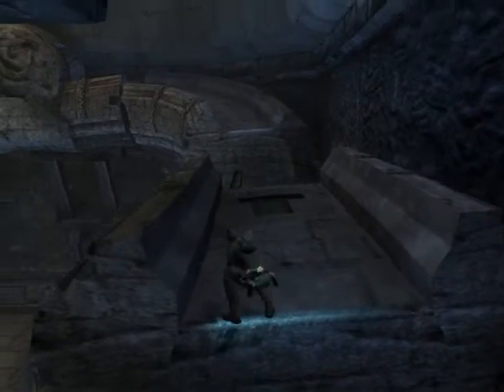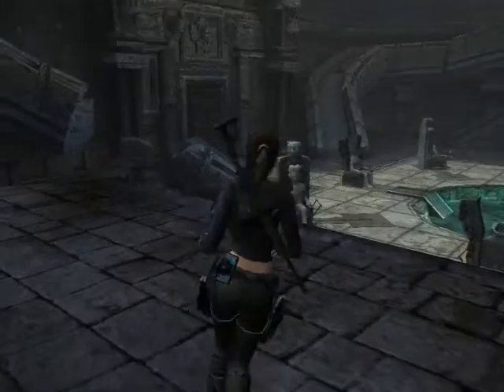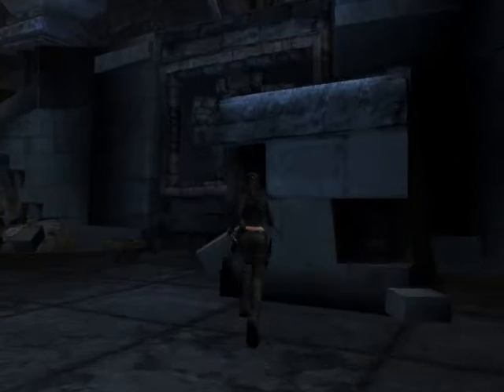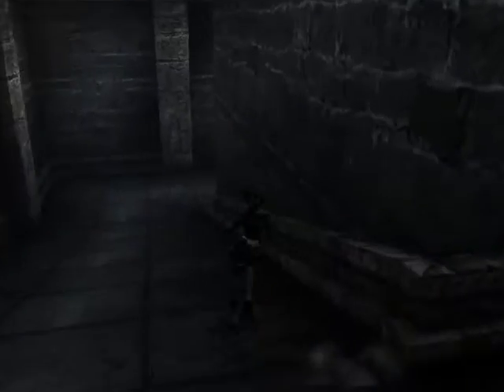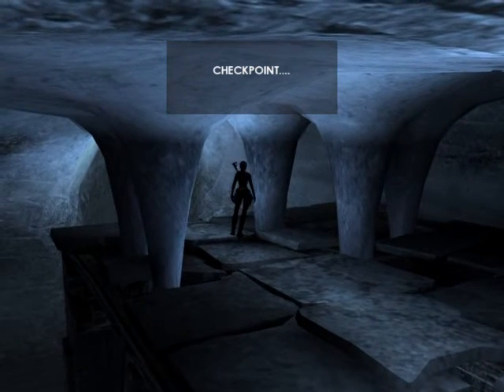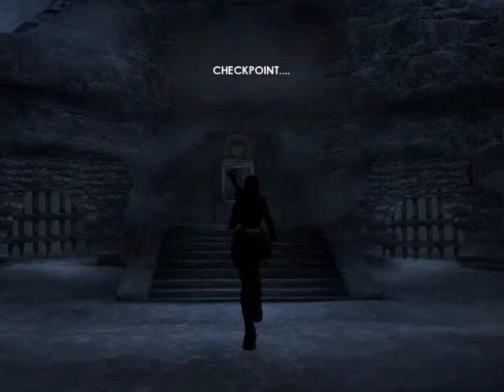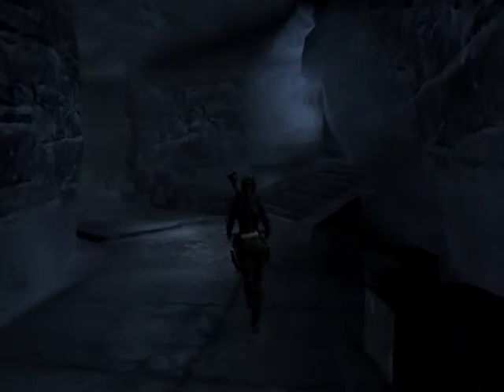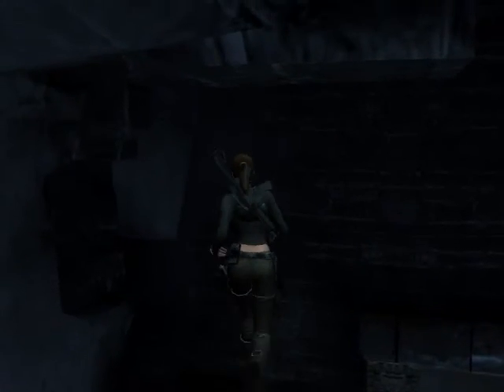TR:Underworld L4 Mexico Pt3 Land of the Dead 1/4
Lara makes things huge disappear in the land of the dead.